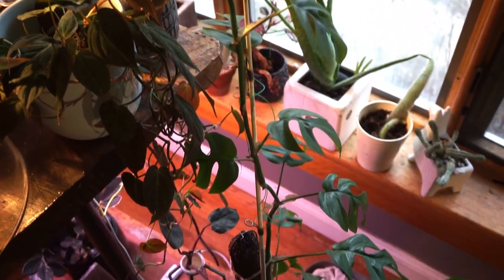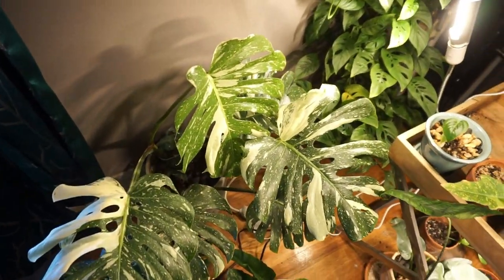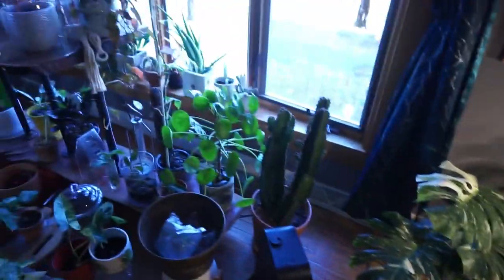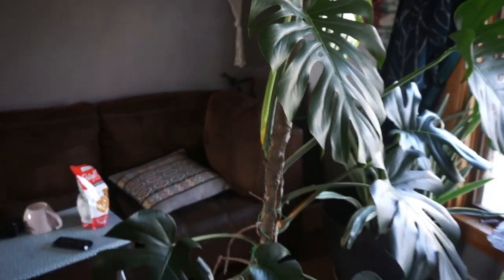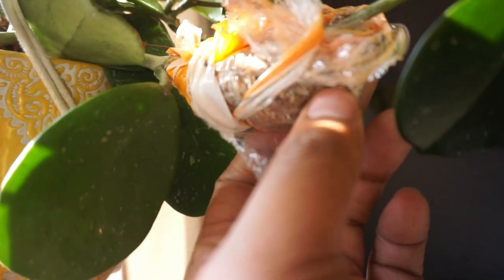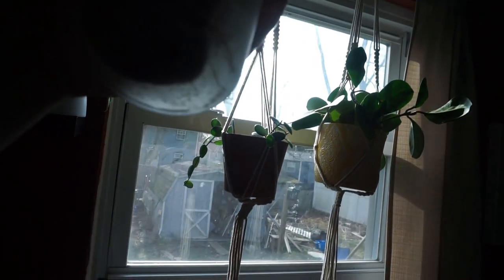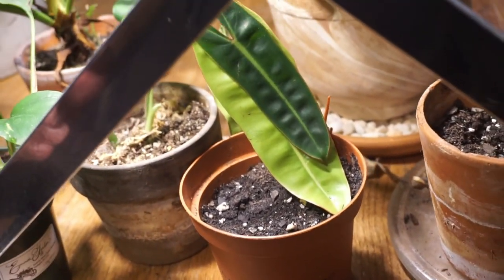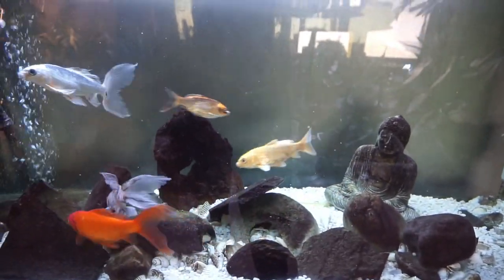Long March Plant Tour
this is a plant tour of my downstairs plants. you will see most of my best looking plants and the ones I am very proud of. this was a tour that I decided to publish during down time. check it out have fun!